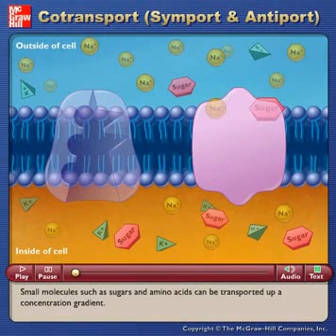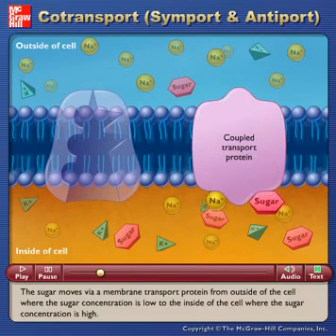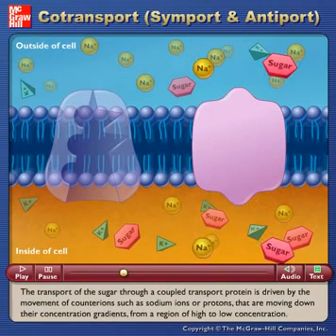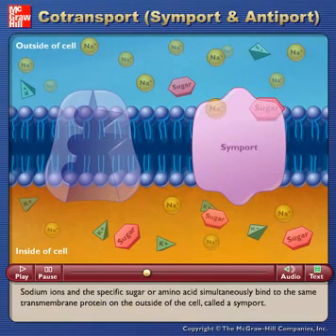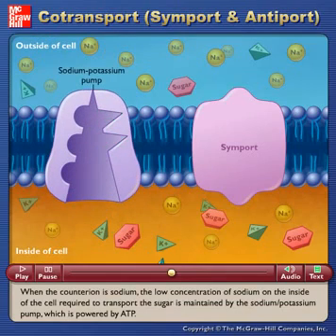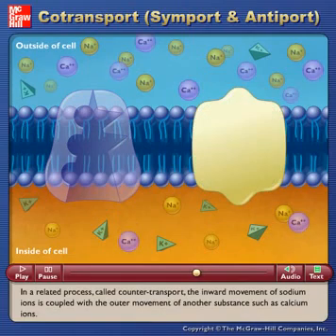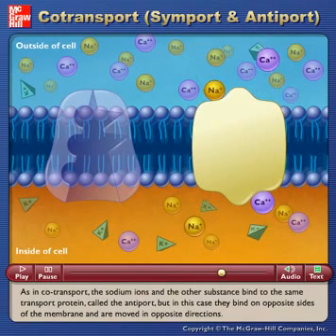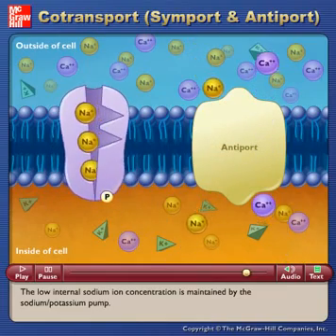Physiology (co- and counter- transport: secondary active transport)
co- and counter- transport: secondary active transport